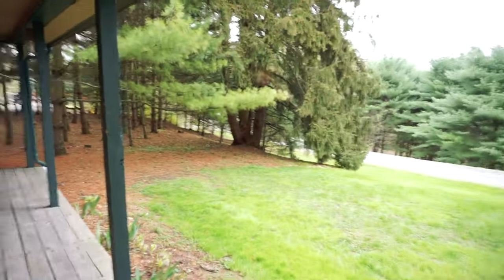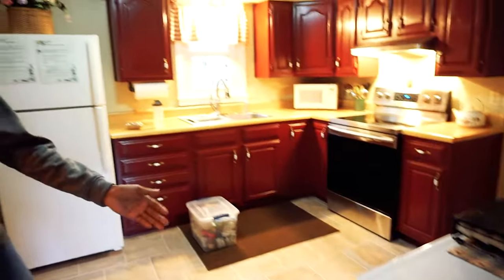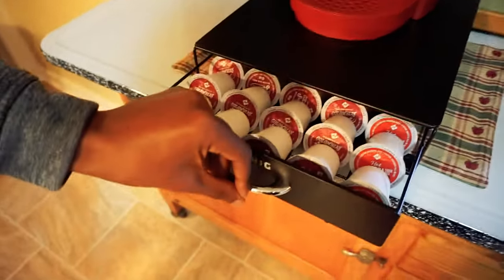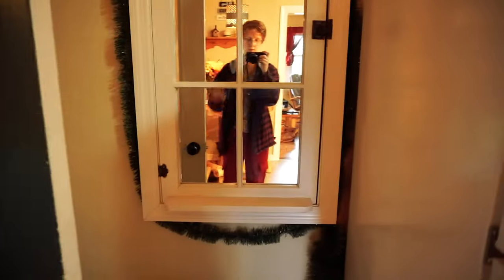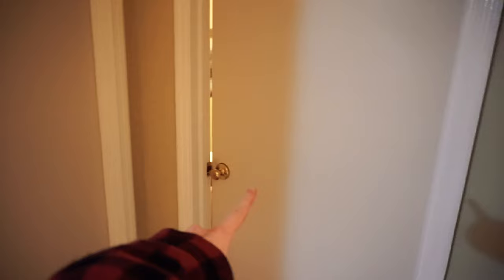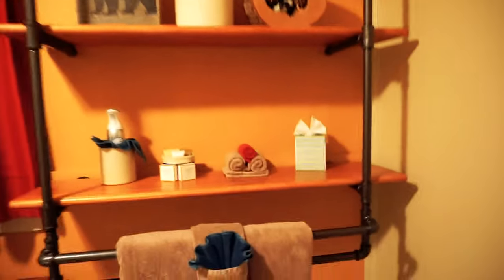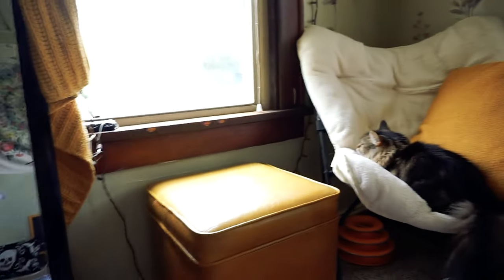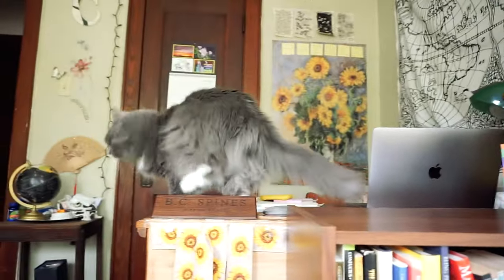🌿 hiking vlog & exciting news! 🌿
Bryant and I went on a little cottage getaway in Hocking Hills! We show off the cottage, I receive some exciting news, and we hike through nature! I also briefly discuss the three books I'm reading.

I recorded most of the b-roll on my iphone 11!! The quality is meh in my opinion but good enough to get the point across and not look totally horrible

Books mentioned:
How the One-Armed Sister Sweeps her House by Cherie Jones
Caul Baby by Morgan Jerkins
No One is Talking About This by Patricia Lockwood